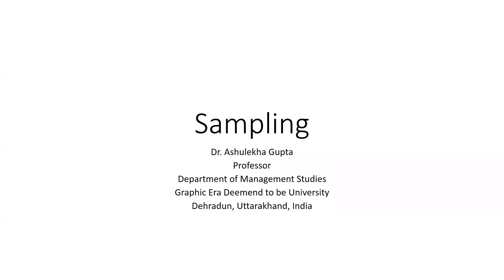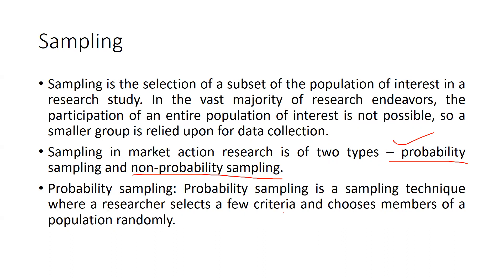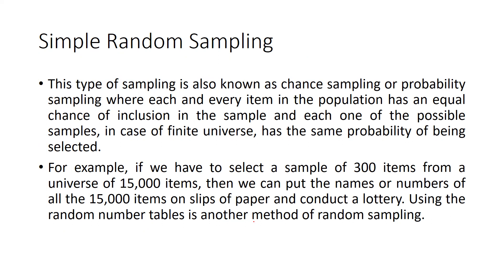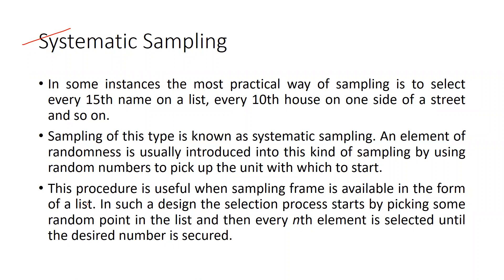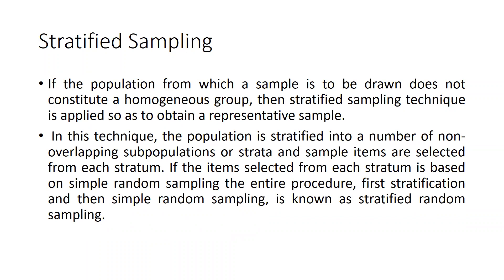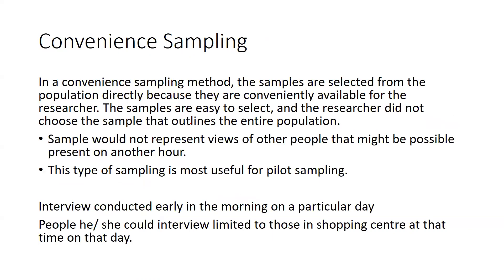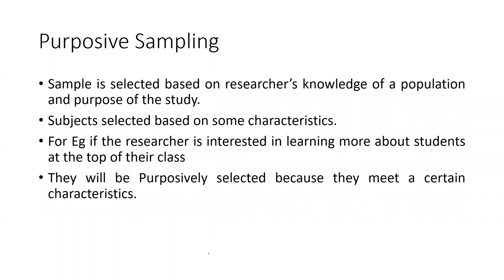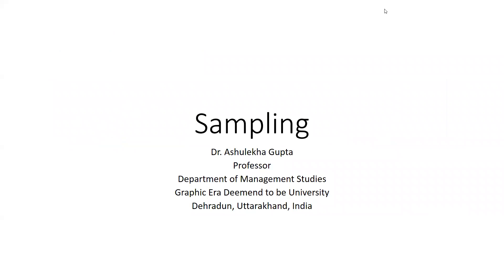Sampling Methods of Data Collection(sampling)(probability)(non probability)